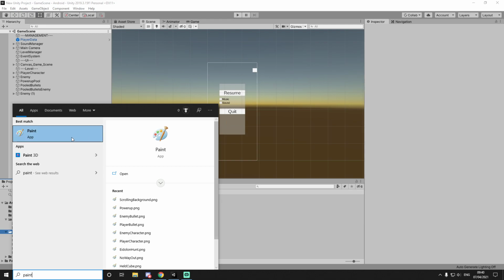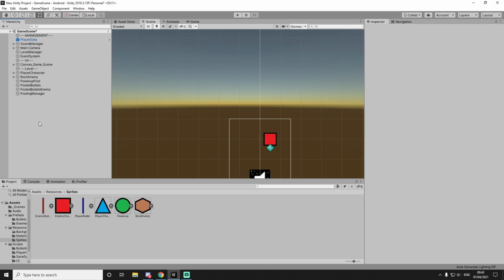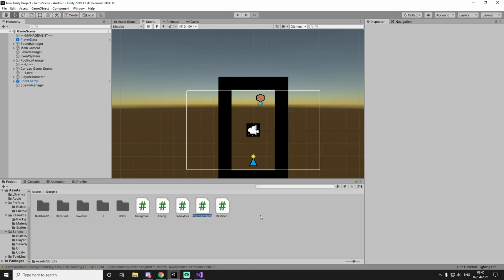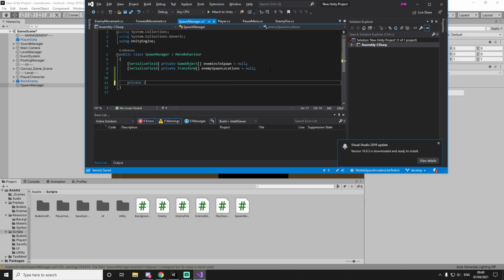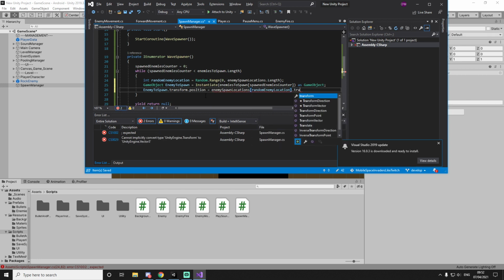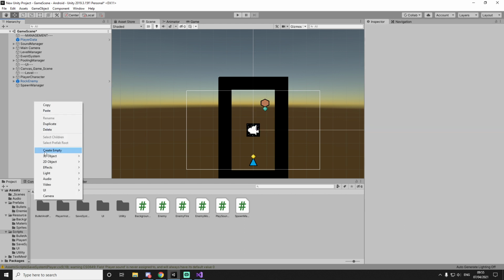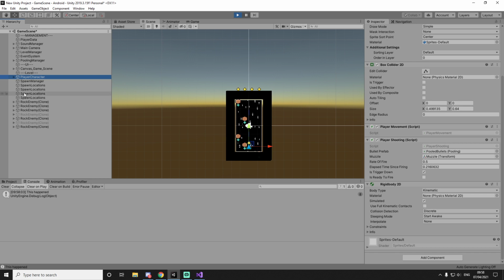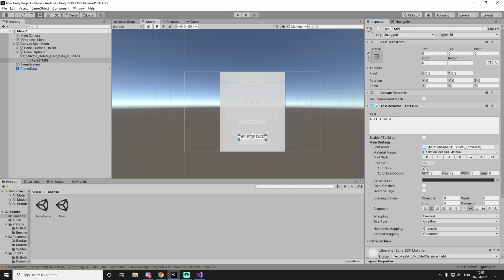Unity Programming - Mobile Space Invaders Like 7 Unit spawning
as well as daily/weekly dev blogs for anyone interested

When the project is done versions 0.8 of the project will be fully available for download at Github.